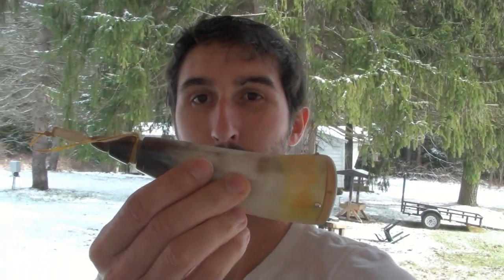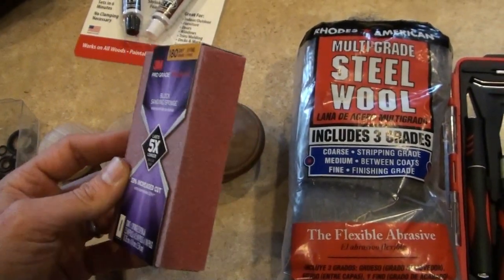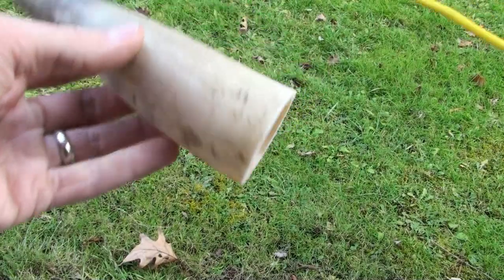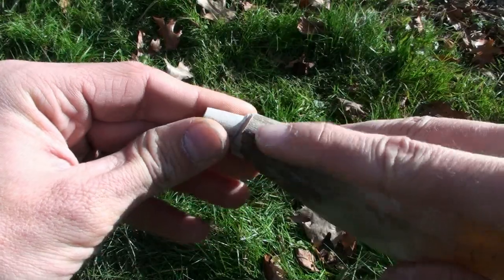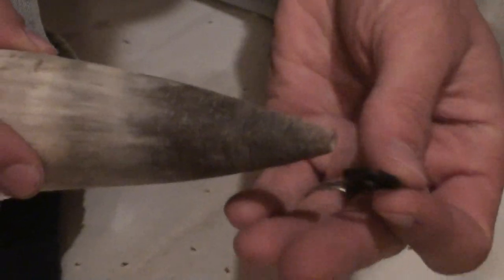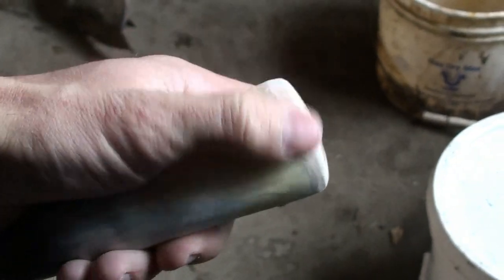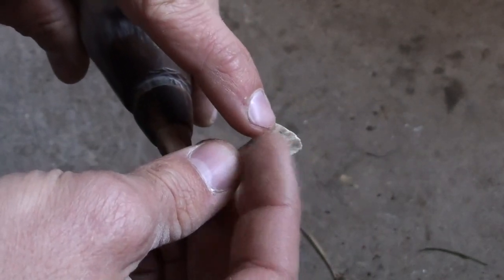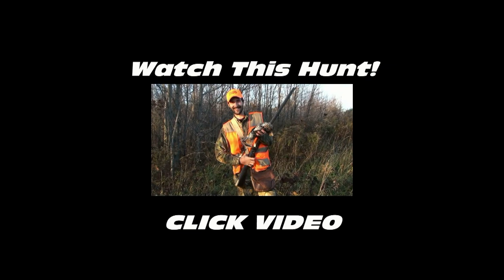How To Make A Powder Horn - Priming PowderHorn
How To Make A Powder Horn.  Follow John Royer as he makes his first powder horn and learn the steps that he took to make a priming horn for muzzlelaoders.